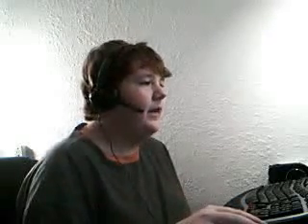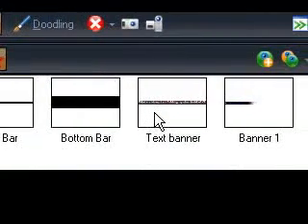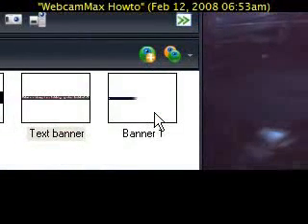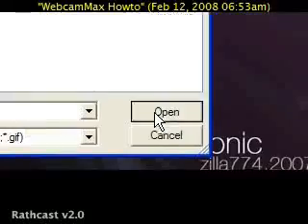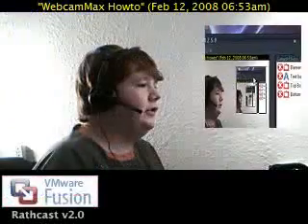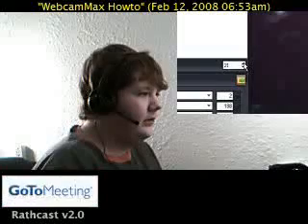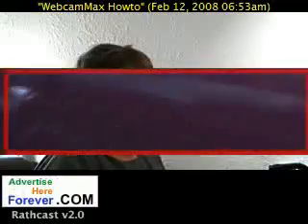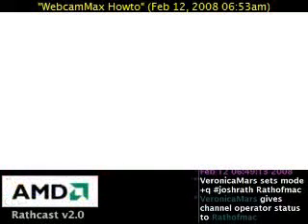RathofMac WebcamMax How To Video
- RathofMac is a regular user in our live chat room. Many people have been asking how he managed to get his screen to look like mine. Here is a video he made to show you how he did it, and how you can do this, as well!